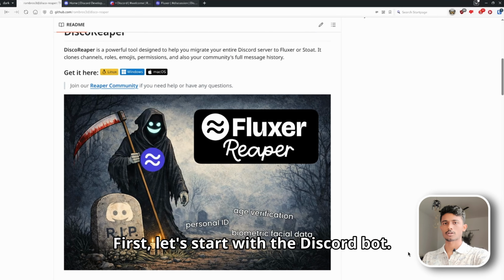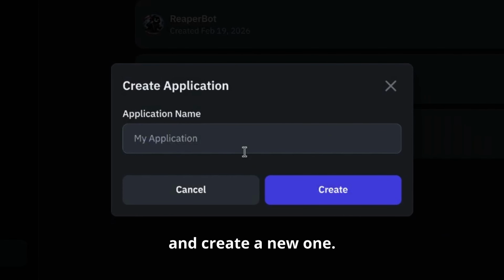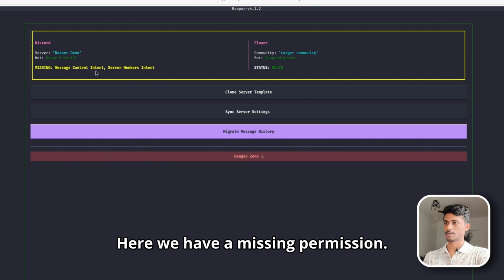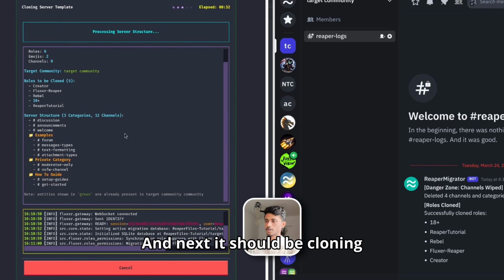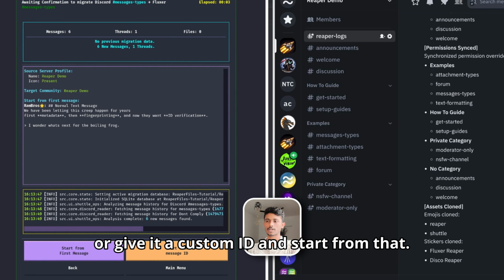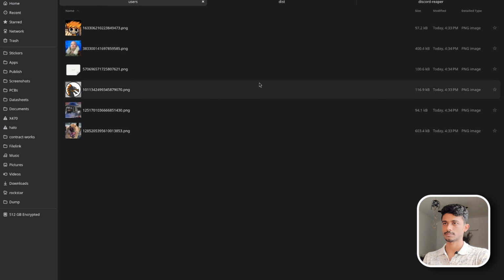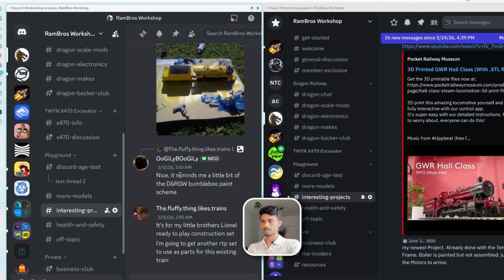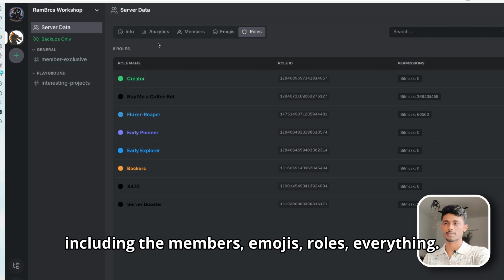Migrate Your Discord Server to Fluxer (Full Guide) | Reaper Tool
Discord has been getting way too invasive, and if you're looking to move on, this video is for you.

I'll walk you through using the Reaper Tool to migrate your entire Discord server to Fluxer - roles, channels, message history, emojis, and more; without starting from scratch.

I'll also show you the backup mode, which lets you save everything locally to your device before migrating, and the anonymize feature that randomizes your members' identities during the move.

It's easier than you think. Let's get rid of Discord, together!

Chapters:
0:00 – Why leave Discord
0:22 – Discord bot setup
1:49 – Fluxer bot setup
2:47 – Download & configure Reaper
4:04 – Clone server structure
7:15 – Migrate message history
8:52 – Backup mode
10:23 – Migrate from backup & Anonymize users
13:05 – Backup viewer & wrap-up

Song: Advertising Deep House by ElevateMusica